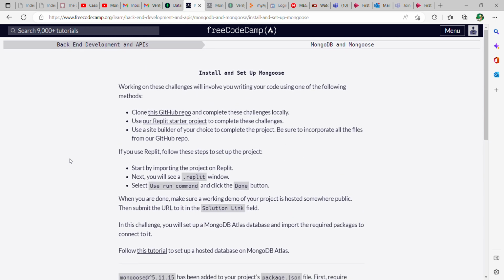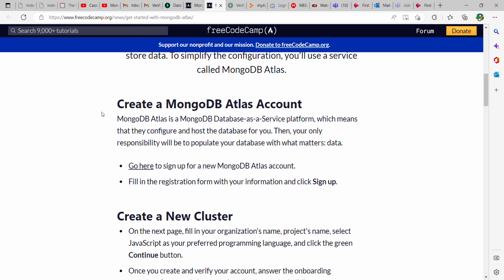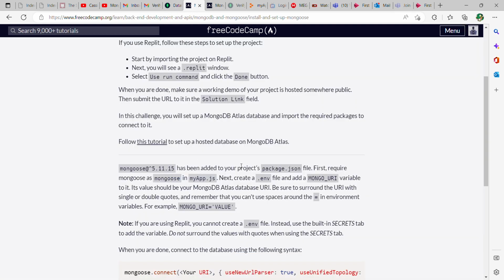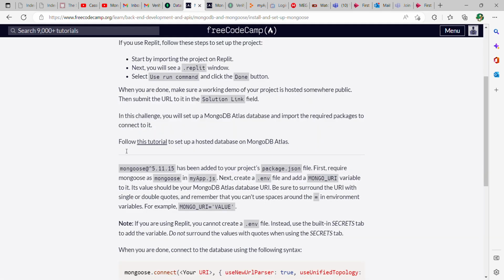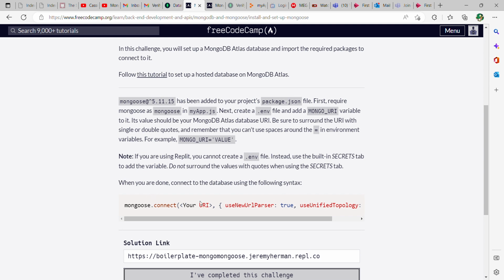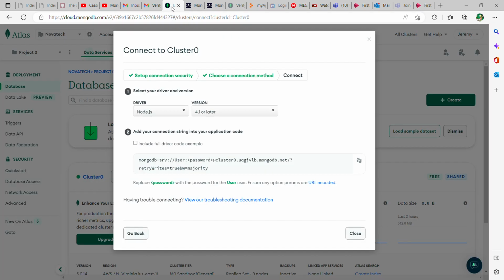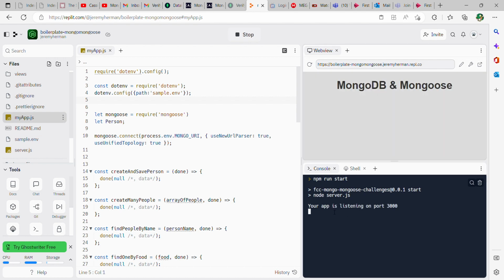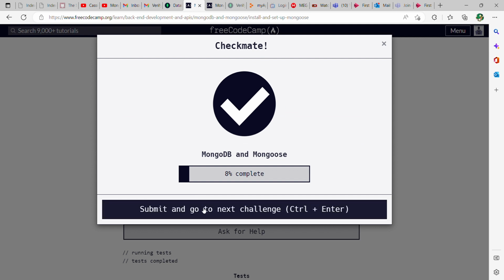MongoDB and Mongoose Install and Set Up Mongoose Learn freeCodeCamp Part One Back End and APIs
MongoDB and Mongoose   Install and Set Up Mongoose   Learn   free Code Camp Part One Back End and APIs Part 01